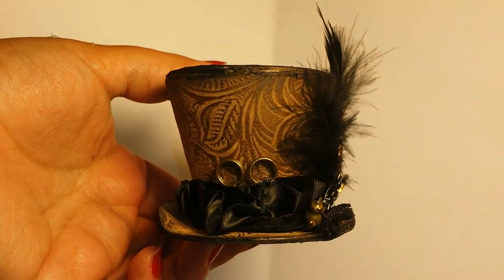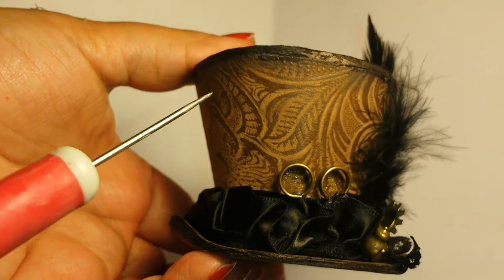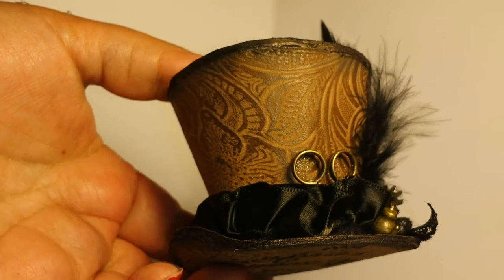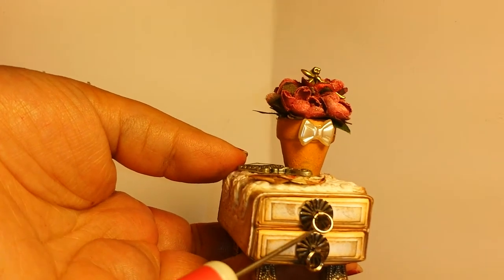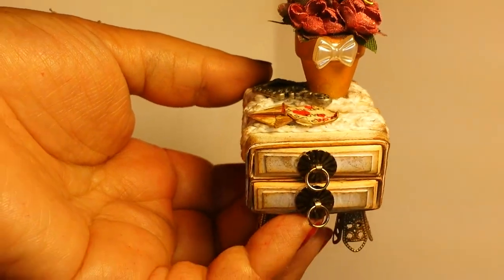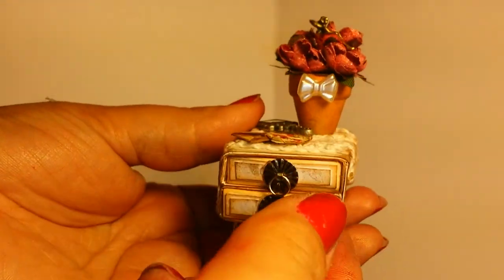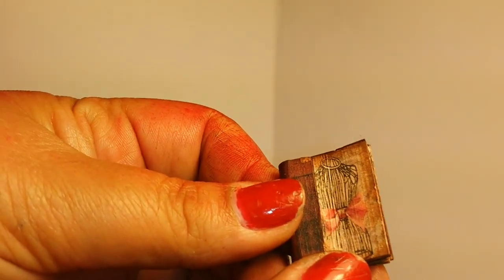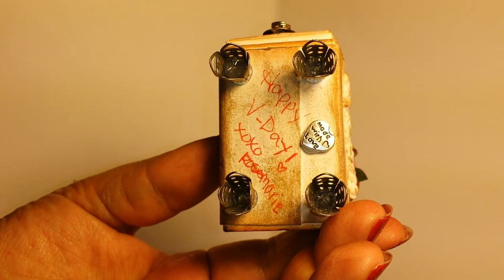More Swaps for The Craft Hole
Excuse my hands that were full of glue lol! Steampunk hat and match box drawers!